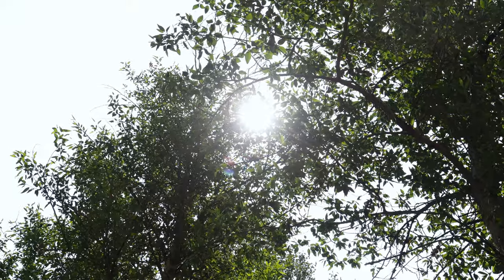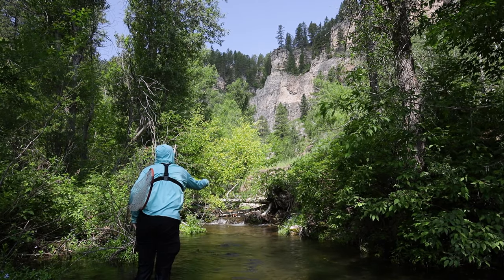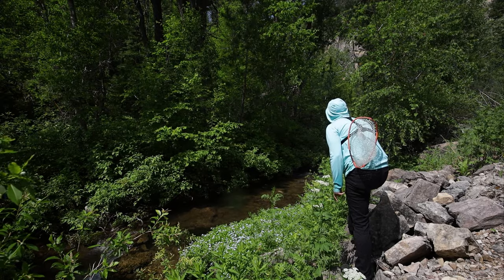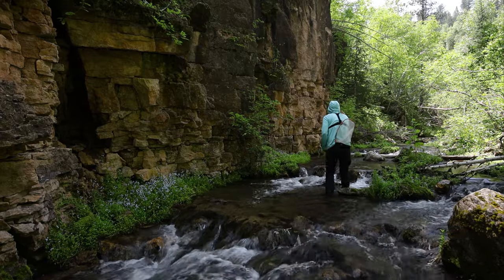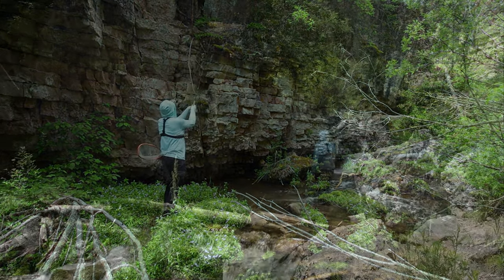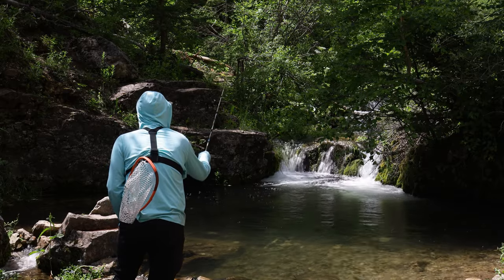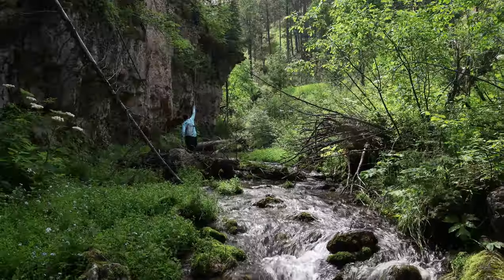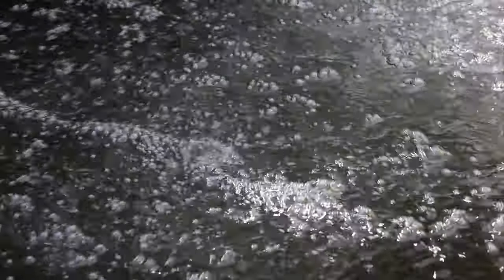Impossible to Catch Fish? 1 Rod, No Reel, Handful of Flies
A minimalist tenkara fly fishing challenge. One rod, no reel, a handful of flies. Can I catch spooky brown trout in a crystal clear spring creek using only these few items? Let's find out!

// SOCIALS 🐟

// MUSIC 🎵

- Lupus Nocte - Astral
- Valante - Campion
- Mindme - Comes Back Around (Instrumental Version)
- Ben Elson - Eupheme
- Guustavv - Pattern Leaves
- Wellmess - R Deep M High
- John B. Lund - Shadowed
- Dew Of Light - Sumerian Paradise
- Edgar Hopp - The Miracle
- Roy Edwin Williams - The Spirit of the West
- Pearce Roswell - These Days
- Kylie Dailey - Waste It (Instrumental Version)